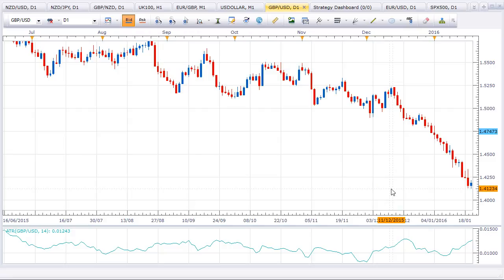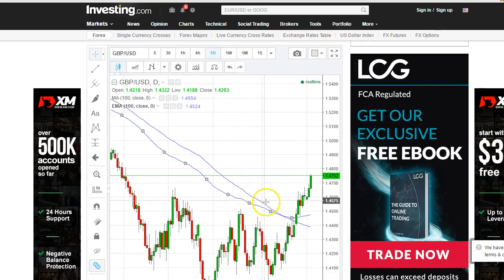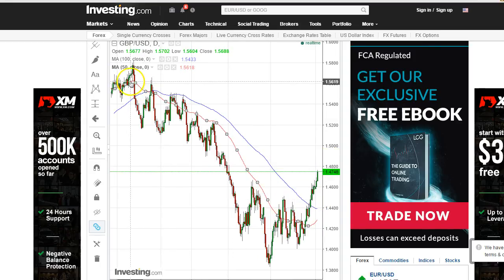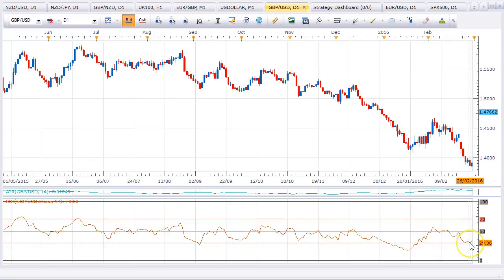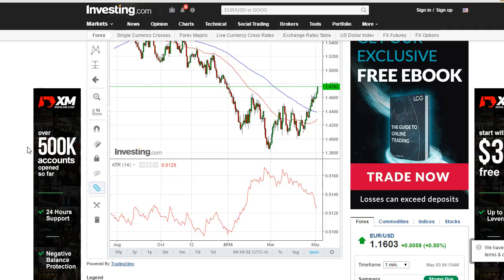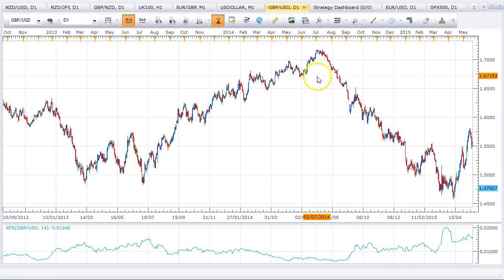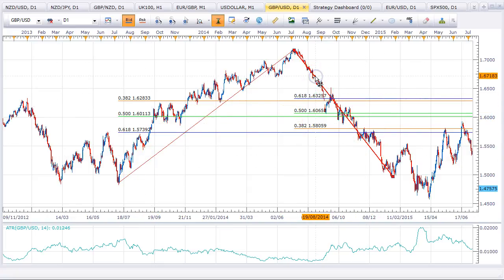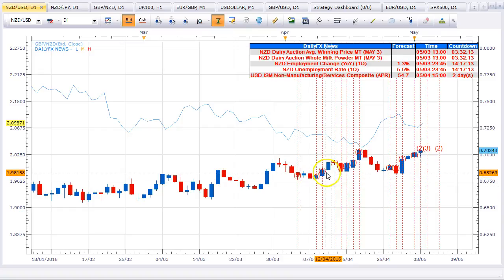FreeFX Beginner Series video: Popular Indicators.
In this video I explore trading indicators and their possible uses: oscillators, Fibonacci, moving averages, ATR, and more.